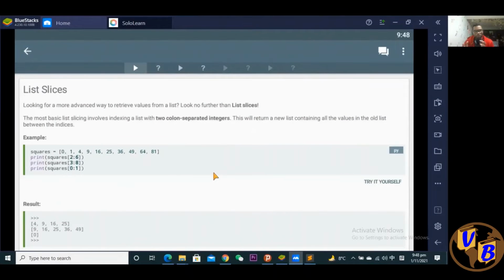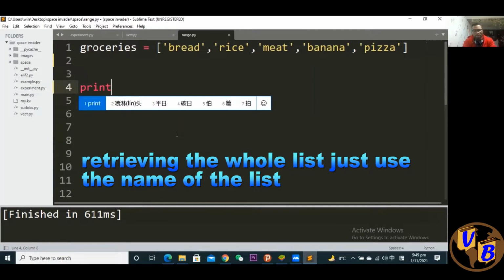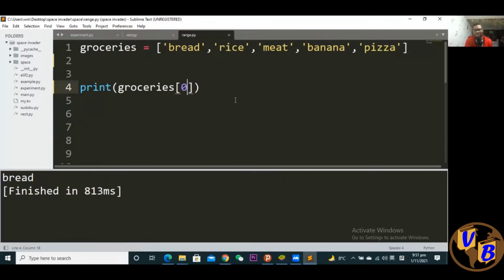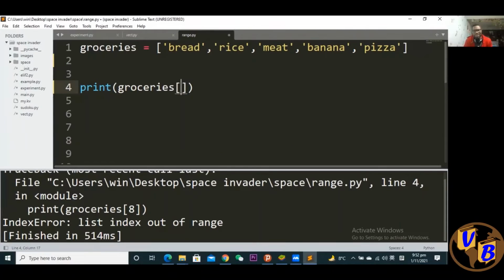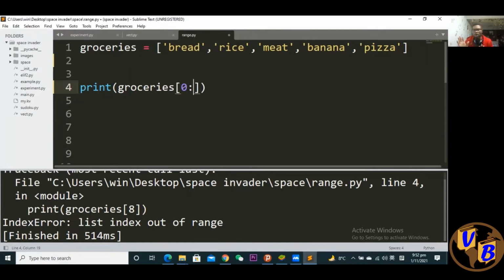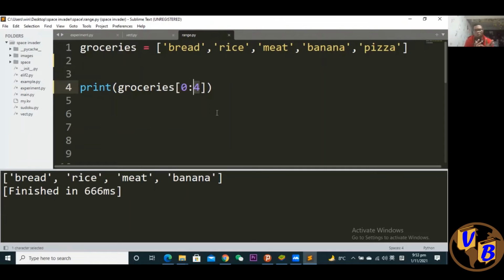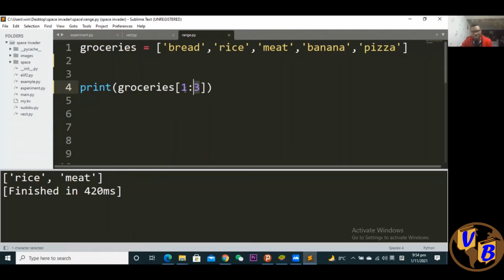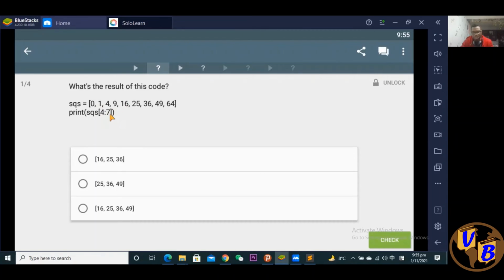Python list slicing 1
This video shows you how to do list slicing in python. These are the basics of python programming.